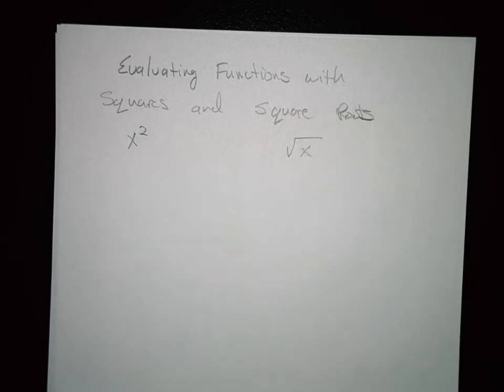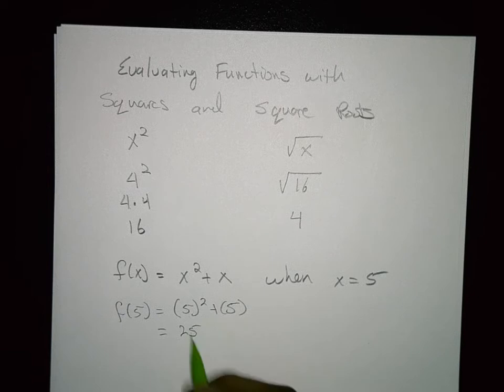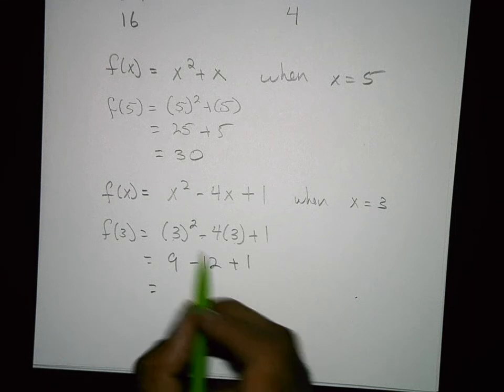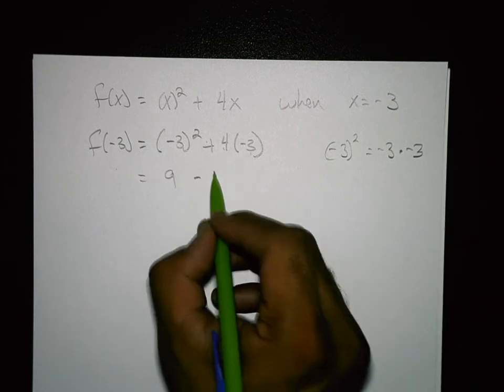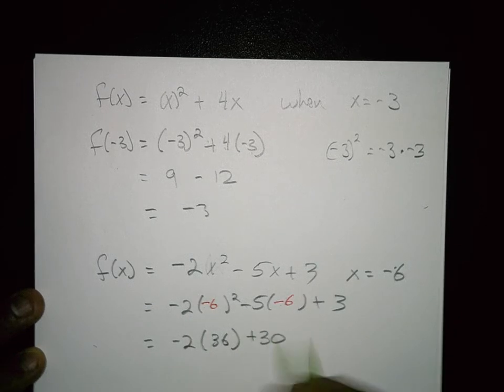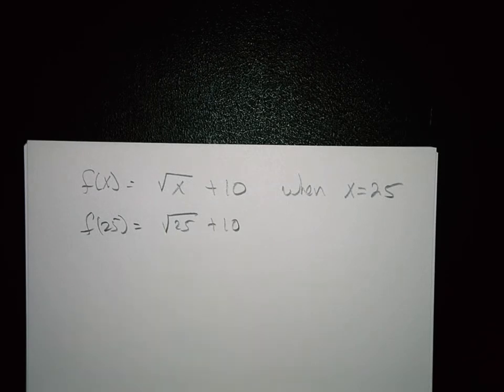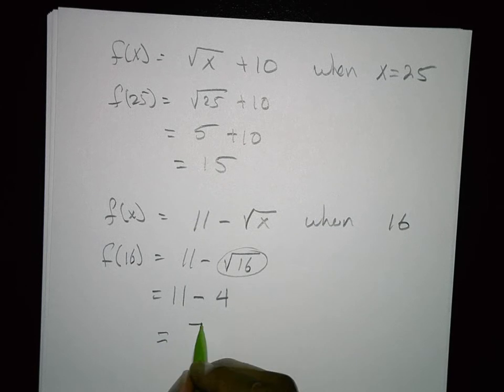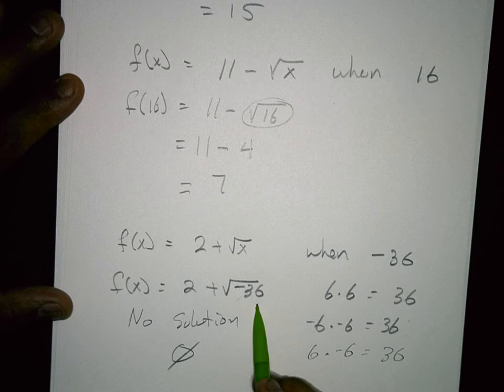Evaluating Squares and Square Roots